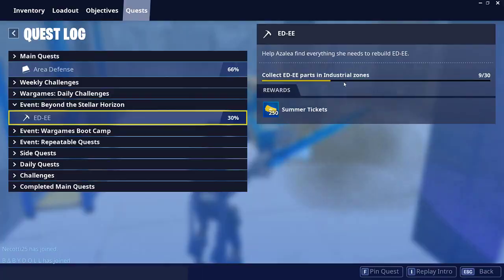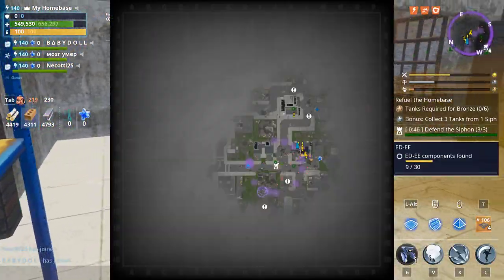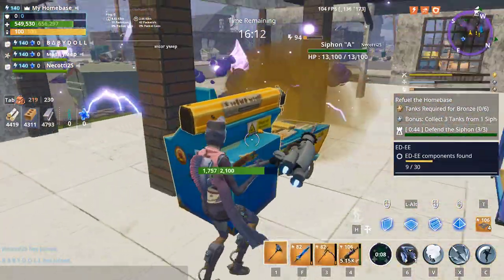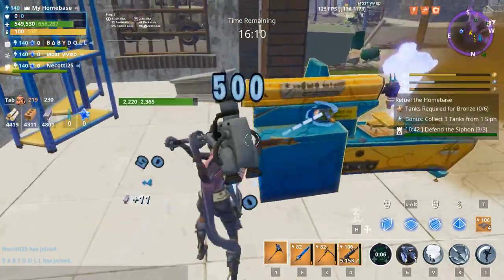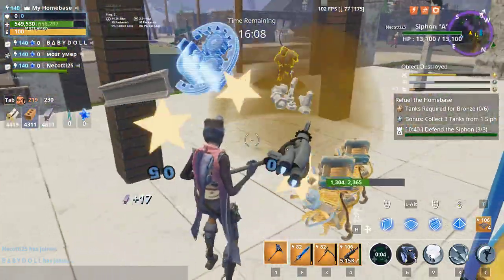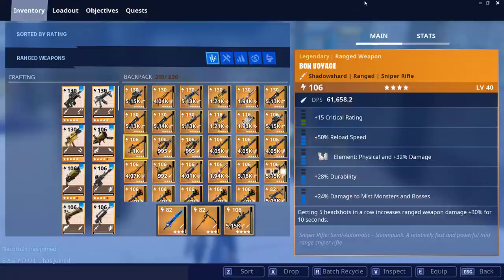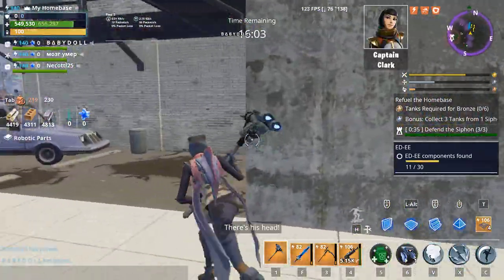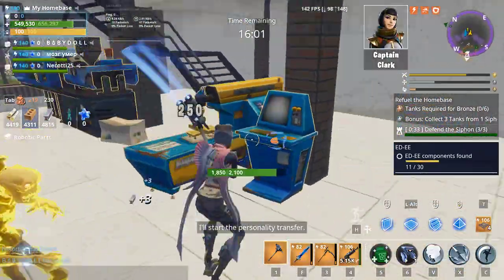Where to find ED-DEE Parts Fortnite STW